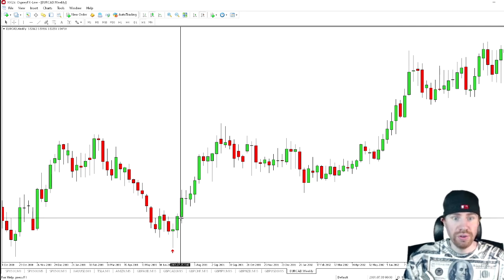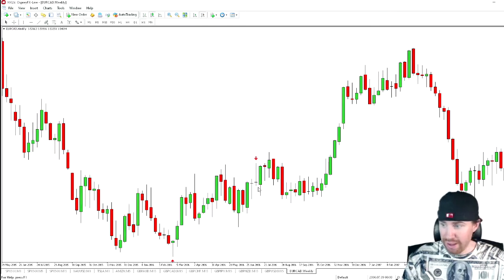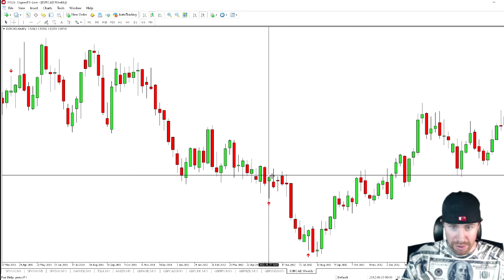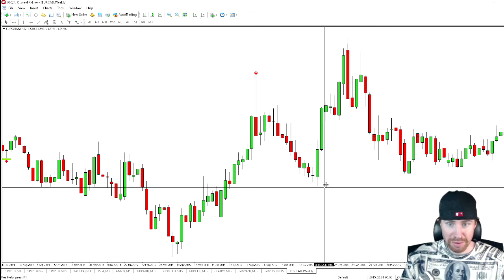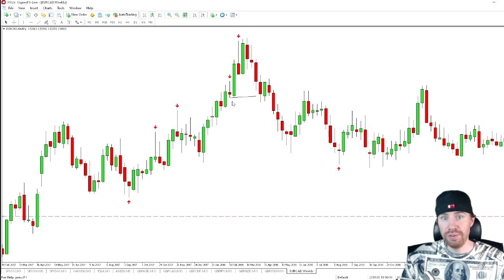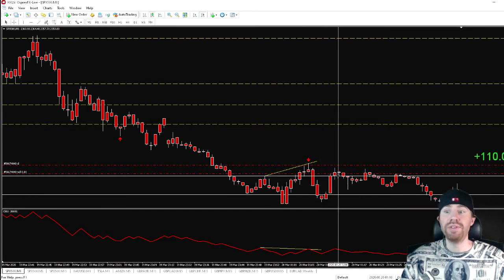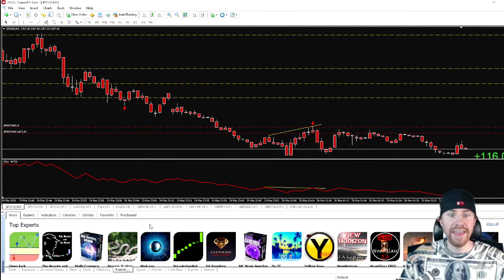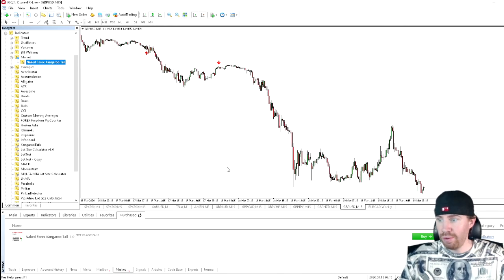Kangaroo Tail Trading Guide | The Simple Way to Trade in 2020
Learn the basics of how to trade the Kangaroo Tail candle and start catching hundreds of pips easily. Kanagroo Tails are my favorite way to trade the markets after experience tons of epicness. Trading Kangaroo Tails is extremely simple once you understand the basics. There are certain Kangaroo Tails to avoid and in this video you will see which ones to definitely NOT trade.